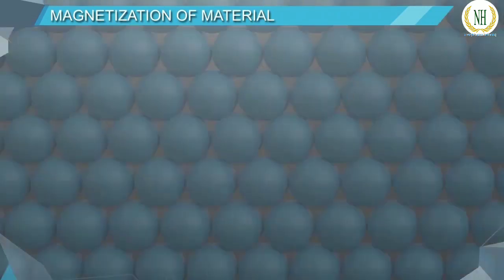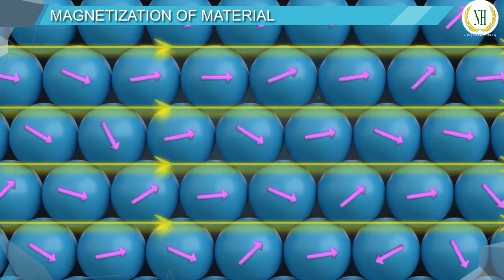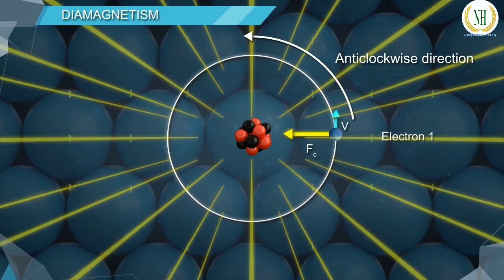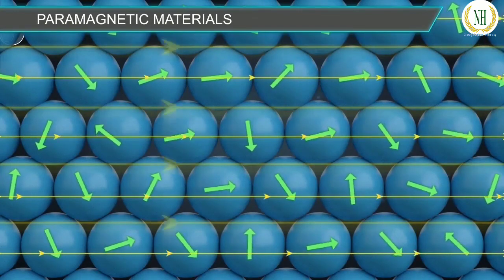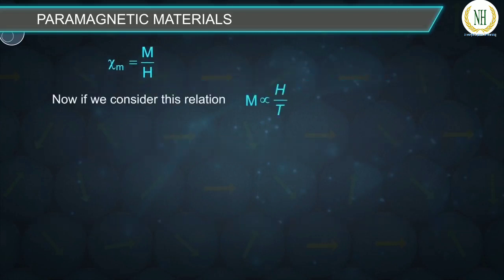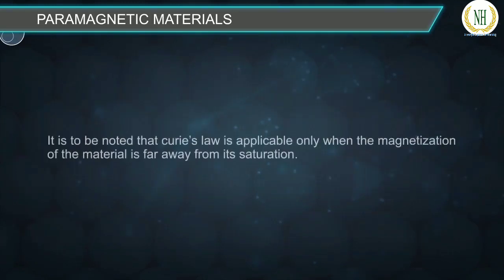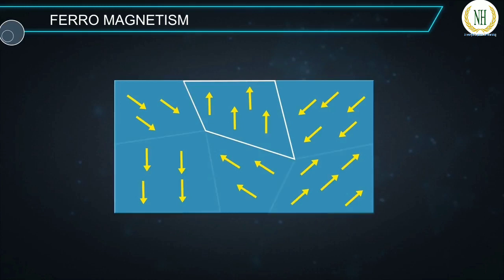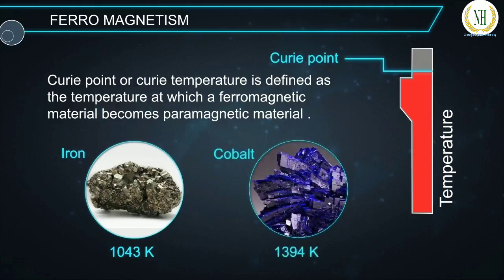13 | Magnetic Properties | Solid State | 12th | IIT | NEET | By Aakash Rastogi Sir